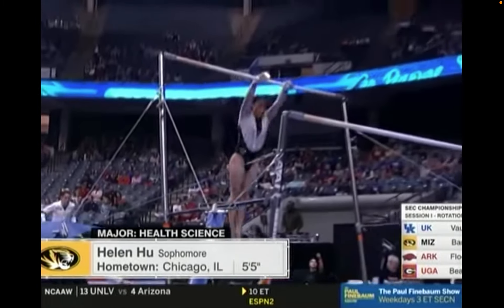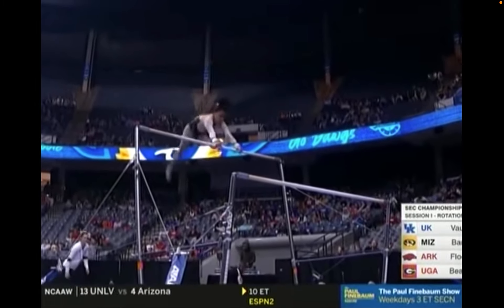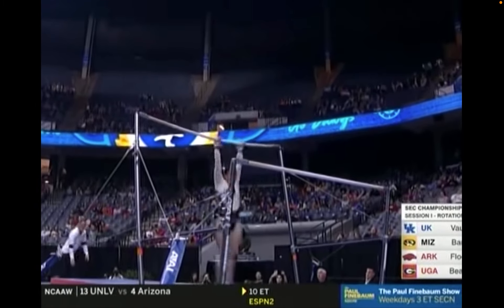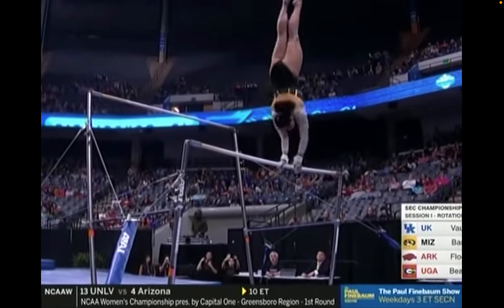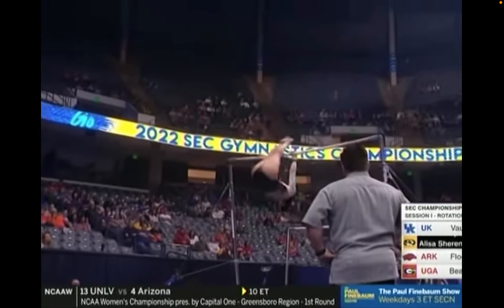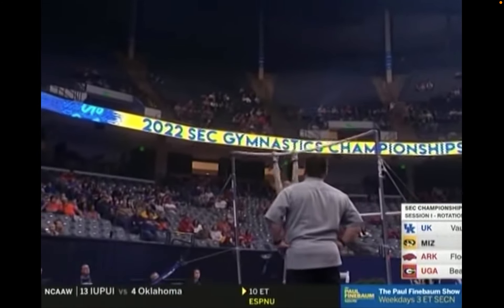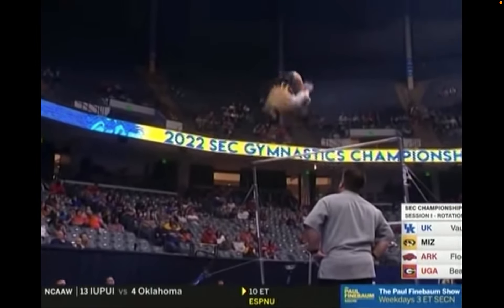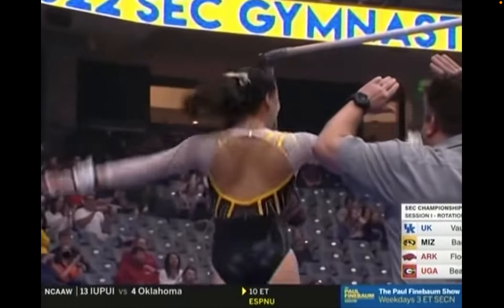Helen Hu, Missouri 2022 Bars at SEC 9 875